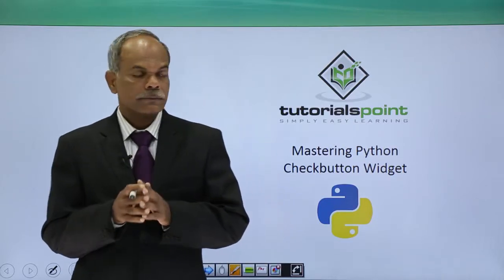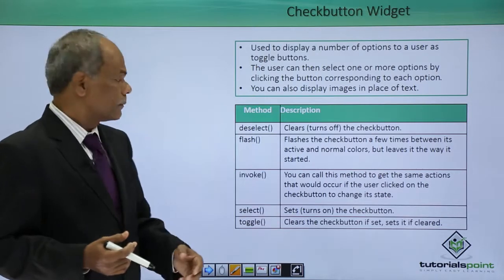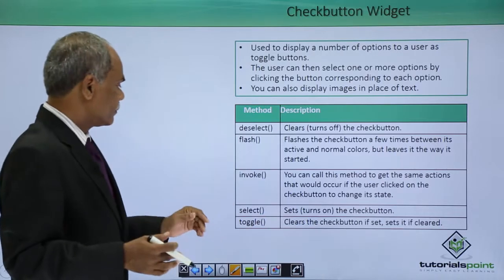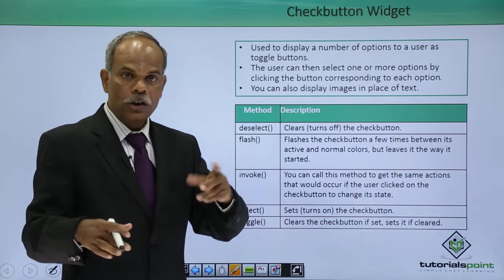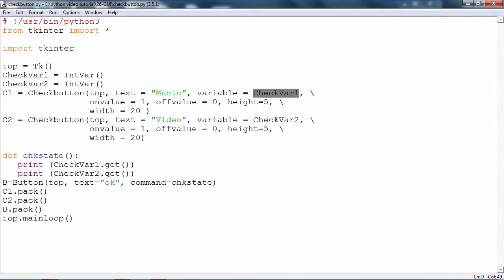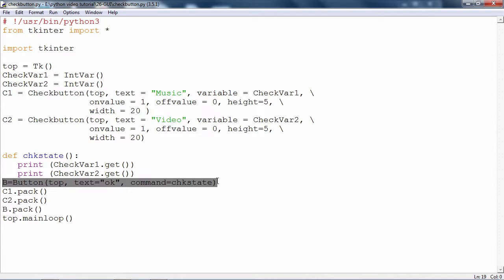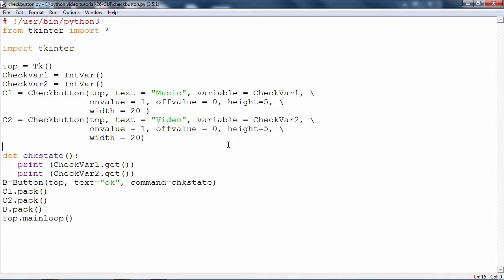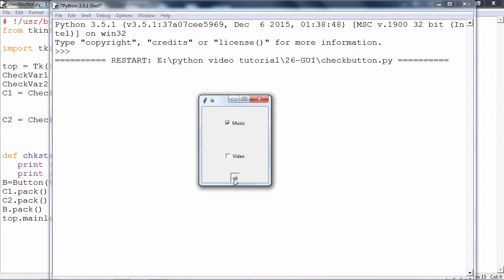Python - Check Button Widget